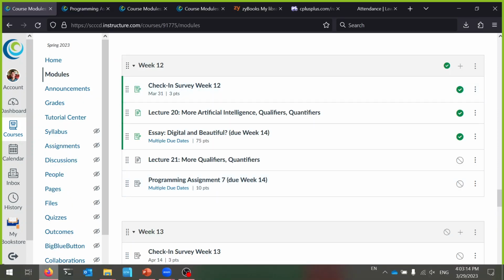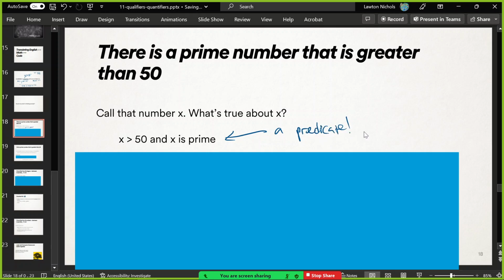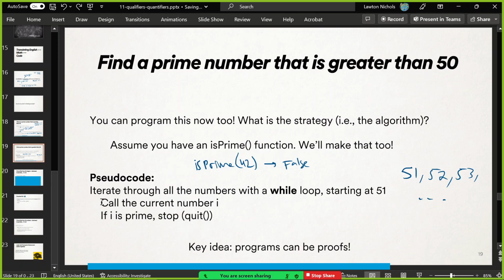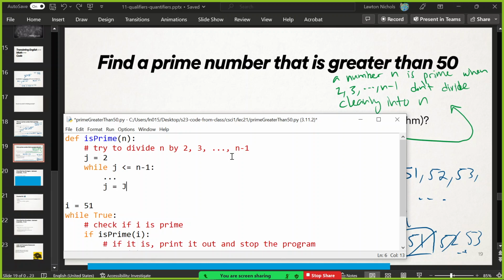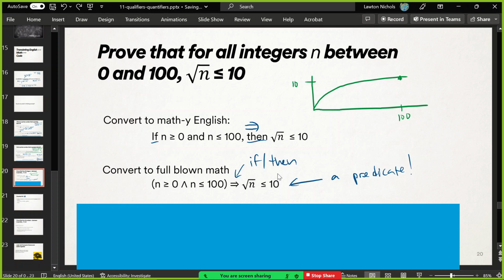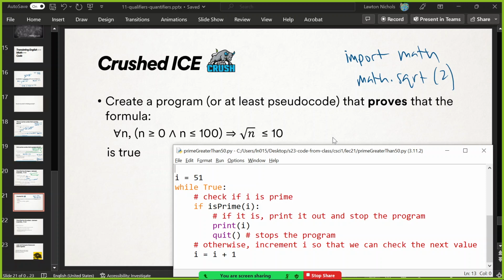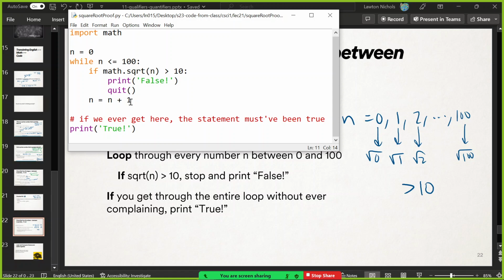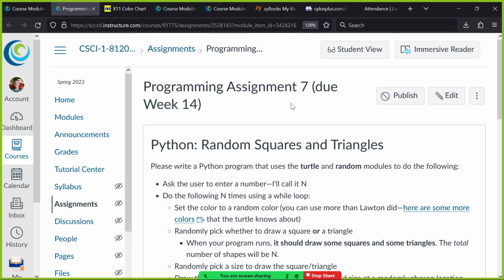(S23) CSCI 1 Lecture 21